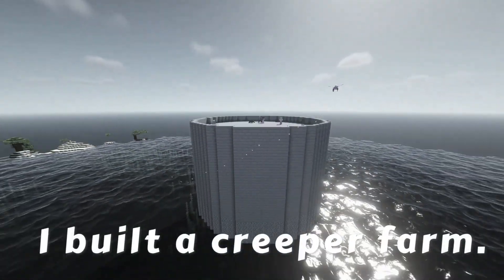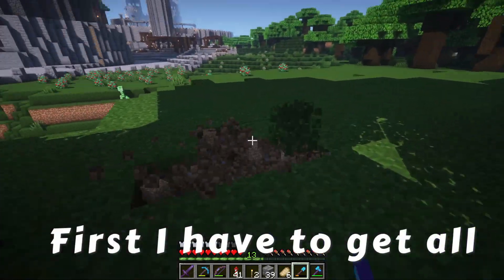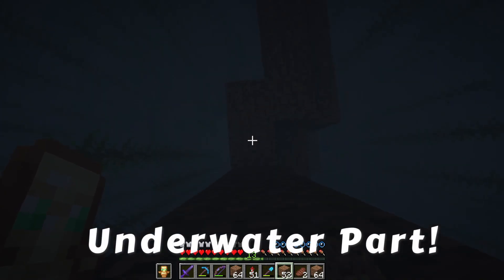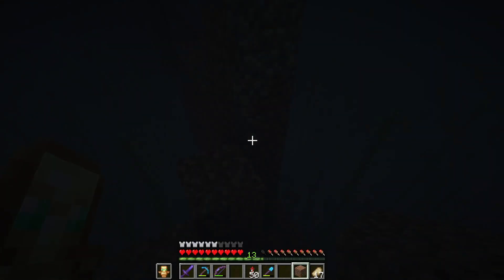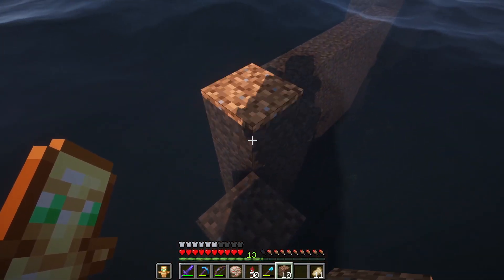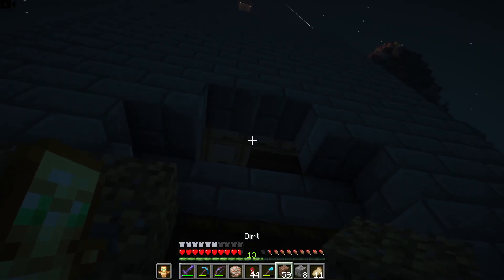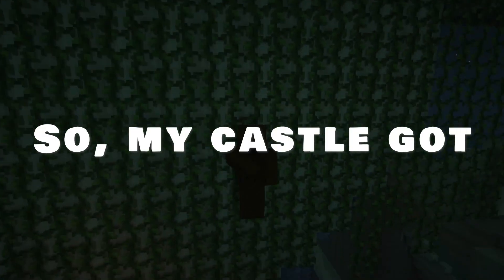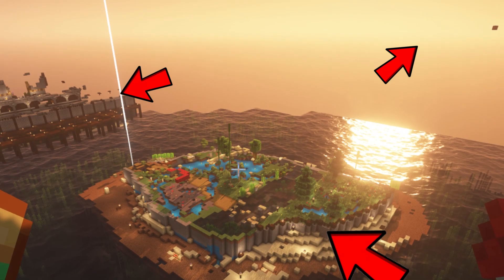Building a Mountain to Hide my Creeper Farm in Minecraft!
Shallows SMP Ep. 16

Building a Mountain in Minecraft!